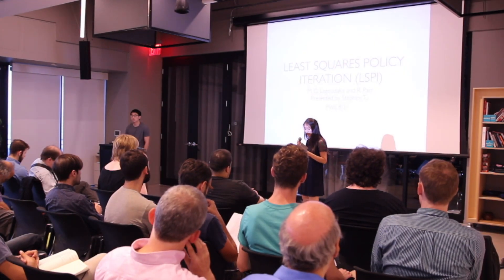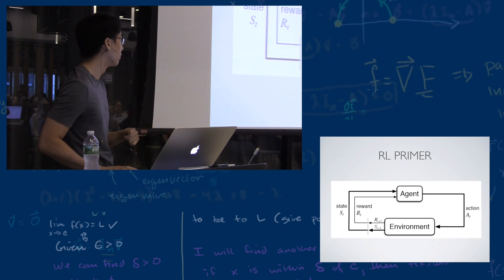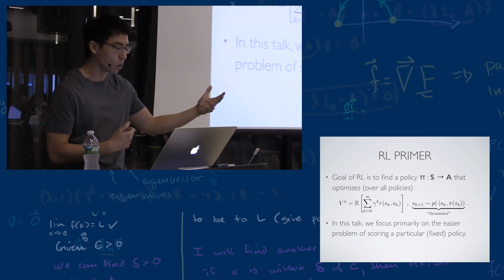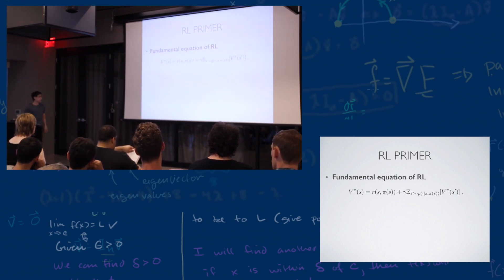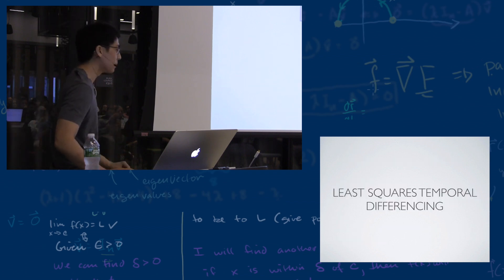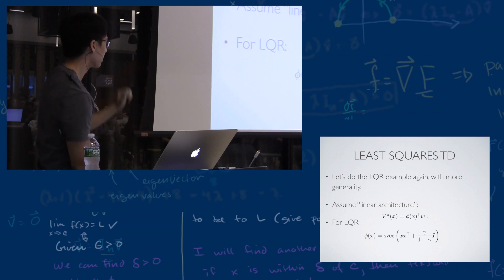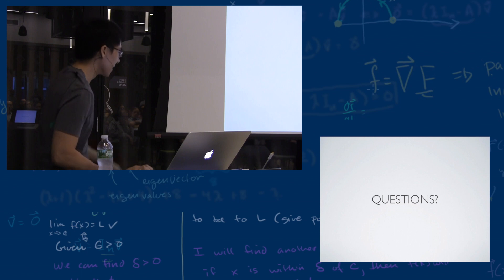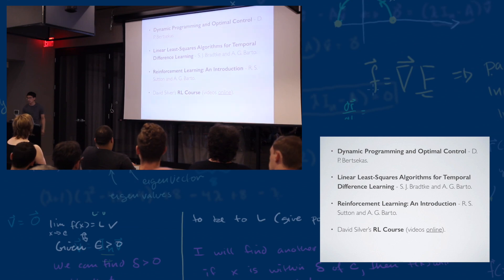Stephen Tu on "Least Squares Policy Iteration" [PWL NYC]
Description
Policy iteration is a classic dynamic programing algorithm for solving a Markov Decision Process (MDP). In policy iteration, the algorithm alternates between two steps: 1) a policy evaluation step which, given the current policy, computes the state-action value function (commonly known as the Q-function) for the policy, and 2) a policy improvement step, which uses the Q-function to greedily improve the current policy. When the number of states and actions of the MDP is finite and small, policy iteration performs well and comes with nice theoretical guarantees. However, when the state and action spaces are large (possibly continuous), policy iteration becomes intractable, and approximate methods for solving MDPs must be used.

Least Squares Policy Iteration (LSPI) is one method for approximately solving an MDP. The key idea here is to approximate the Q-function as a linear functional in a lifted, higher dimensional space, analogous to the idea of feature maps in supervised learning. Plugging this approximation into the Bellman equation gives a tractable linear system of equations to solve for the policy evaluation step. Furthermore, the policy improvement step remains the same as before.

This talk describes LSPI and some of its subtleties. One subtlety arises due to the fact that the Bellman operator is not necessarily invariant on our approximate function class, and hence an extra projection step is typically used to minimize the Bellman residual after projecting back on the function space. Furthermore, in order to build intuition for LSPI, I will also talk about what the LSPI algorithm does in the context of a well studied continuous optimal control problem known as the Linear Quadratic Regulator (LQR).

Bio
Stephen Tu is a PhD student in the EECS department at UC Berkeley, studying problems in the intersection of optimization, control theory, and statistics. This summer, he is interning at the Google Brain team in NYC, which has sparked his interest in reinforcement learning.